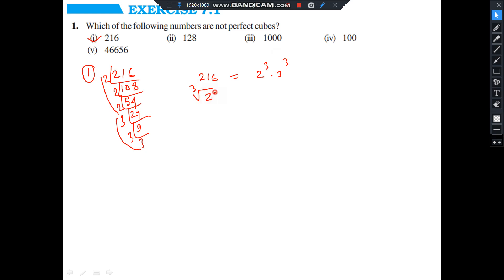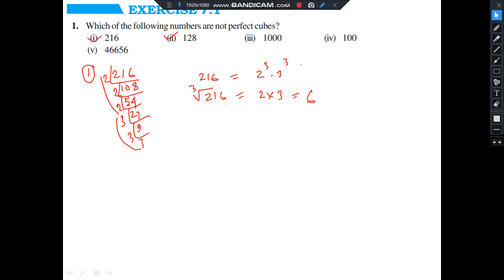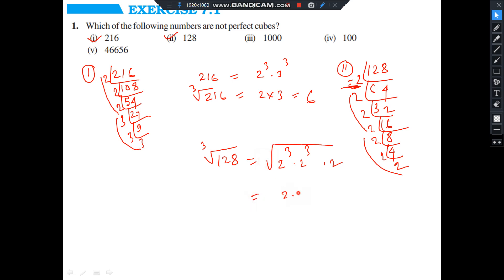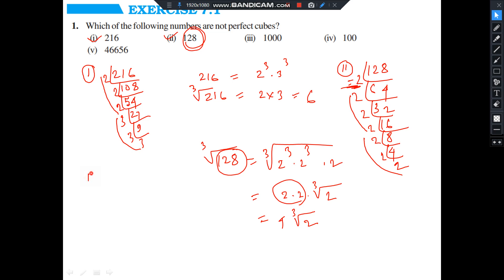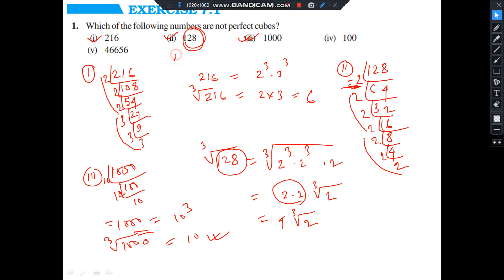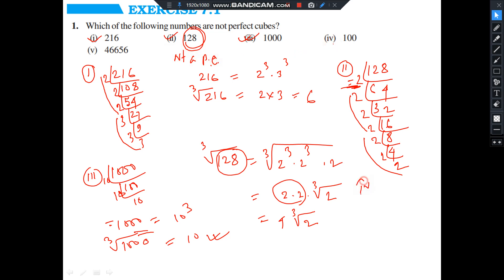viii cbse 7.1 1